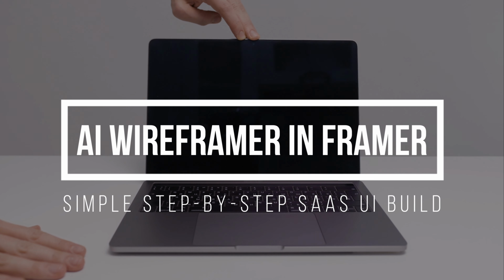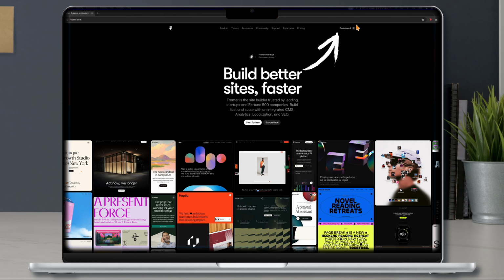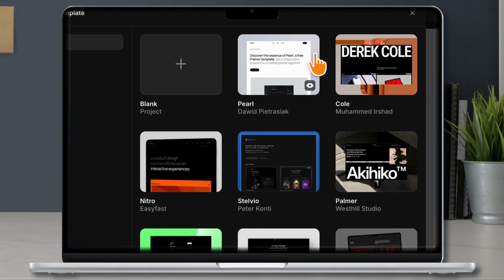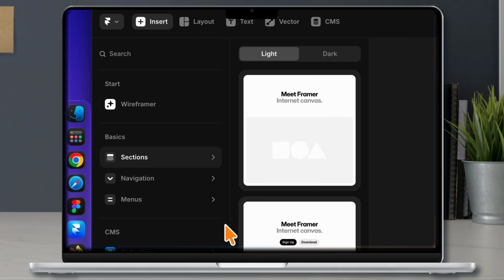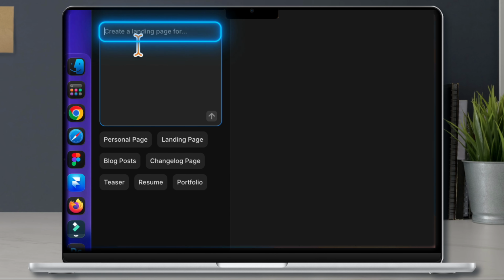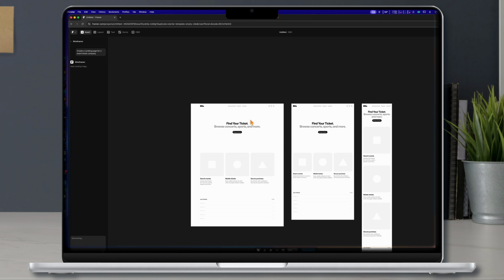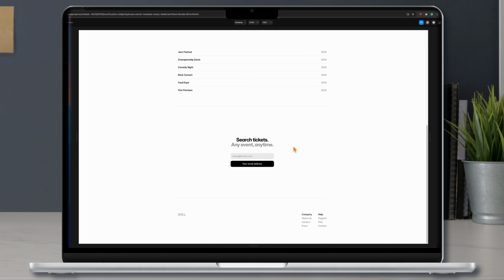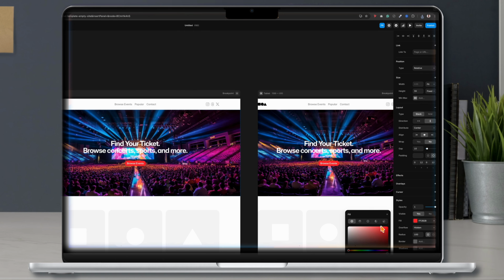🚀 Build a Landing Page in 5 Minutes with Framer AI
In this video, I’ll show you how to create a landing page wireframe in Framer using AI — step by step.
You’ll learn how to build a SaaS landing page, generate AI wireframes, and create a fully responsive website without coding.

This tutorial is perfect for beginners, UI/UX designers, web designers, and anyone who wants to design modern websites using Framer AI.

If you’re searching for:
how to build landing page in framer
framer ai tutorial
create website using ai
framer wireframe tutorial
saas landing page design in framer
framer for beginners
no code website builder tutorial